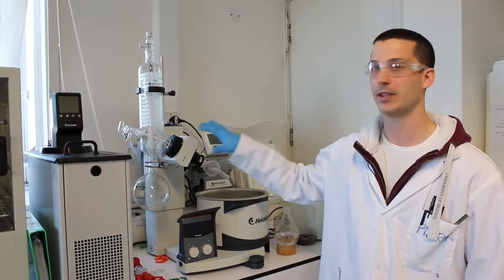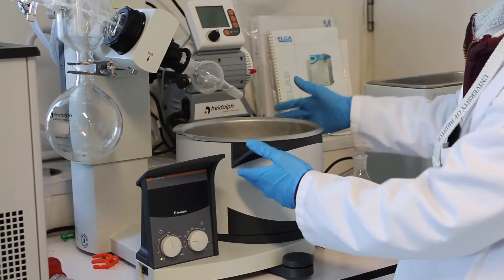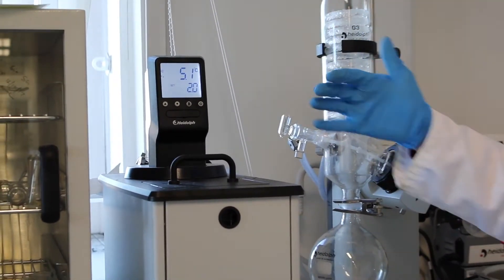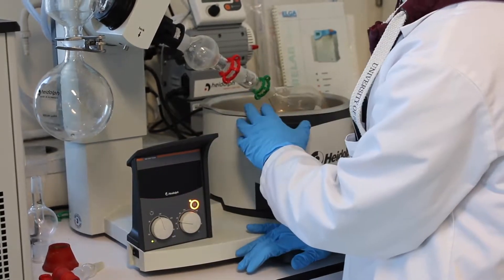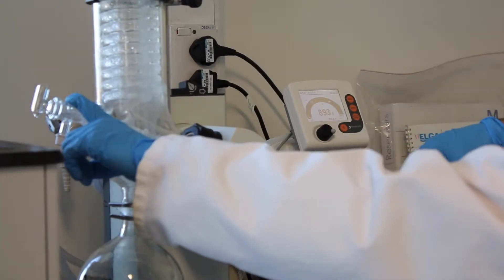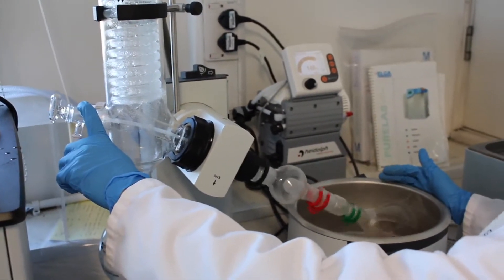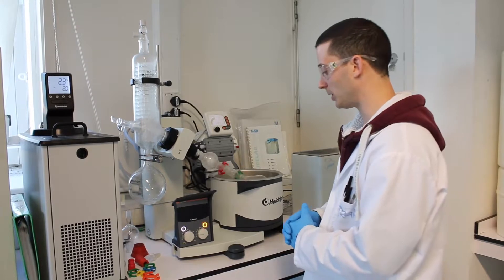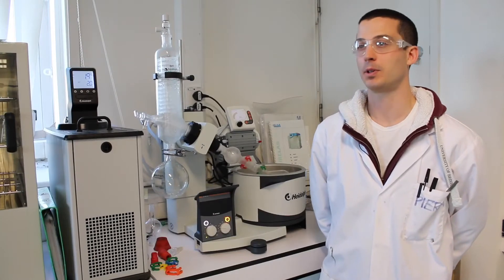How to use the rotary evaporator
In this Lab Life Tutorial we show you how to use the rotary evaporator to remove solvents from your reaction flask. The concepts explained in this video are very general and can be applied to most rotary evaporator models.

Be aware that the rotary evaporator operates under REDUCED PRESSURE, therefore ALWAYS wear goggles, lab coat, and gloves when you use it. If you need to use the heating bath, make sure that your compound is thermally stable.

Please, remember to empty the collecting flask and wash properly the solvent splash head (or splasher) when you are done using this equipment.